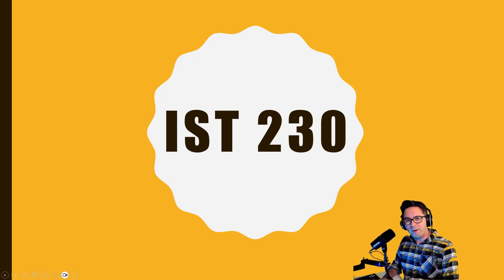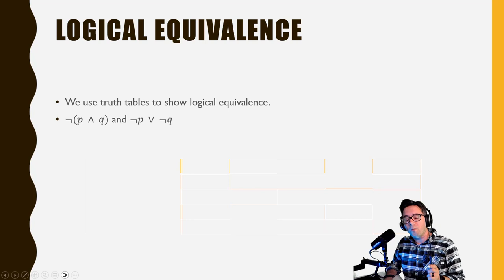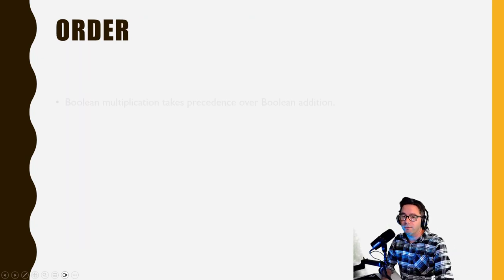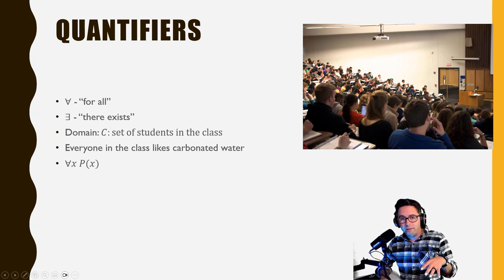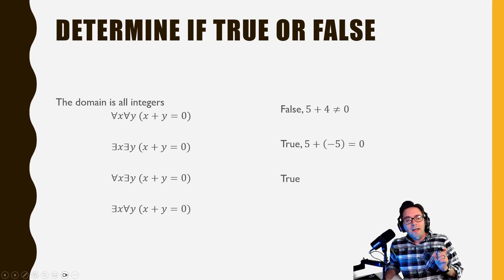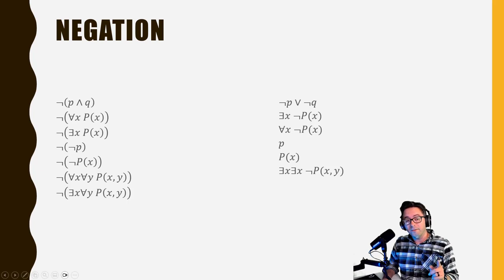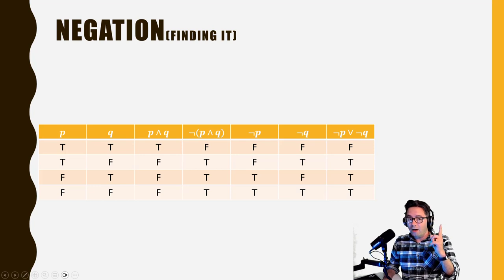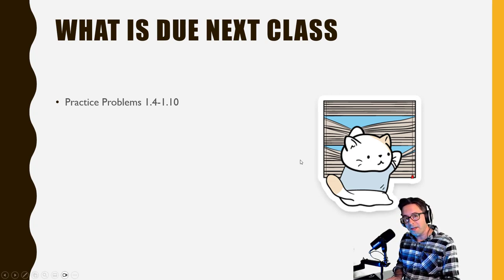Lecture on 1.4-1.10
In this lecture we go over the practice problems from 1.1-1.3.  We Also finish talking about logic for the chapter.  Things we cover are predicates, quantifiers, a little Boolean Algebra, and some logical reasoning.
The Thumbnail background is an modified photograph by JJ Ying found
♫End Screen Music By♫
●Di Young – Not This Time [Bass Rebels Release]